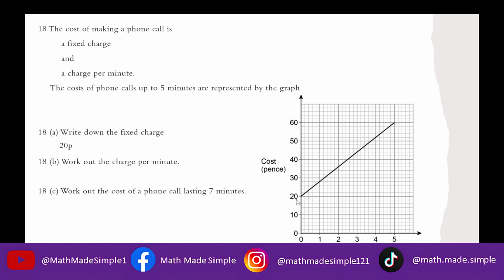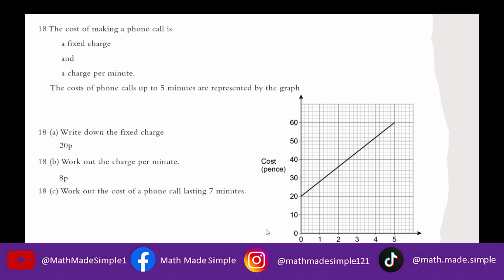AQA GCSE Math Paper 1 Foundation November 2021 Question # 18